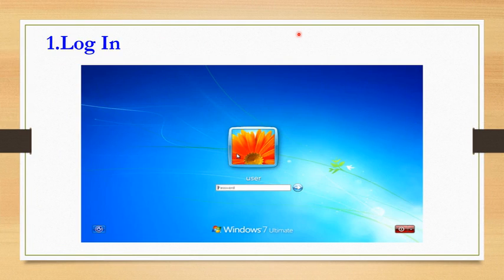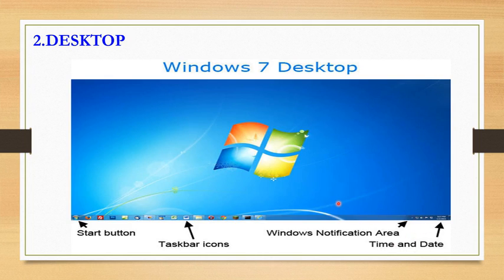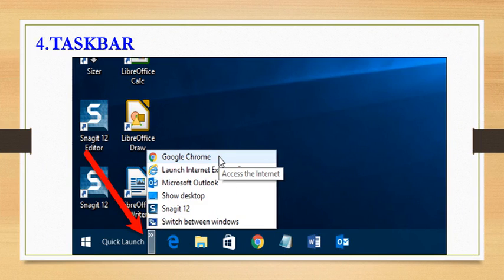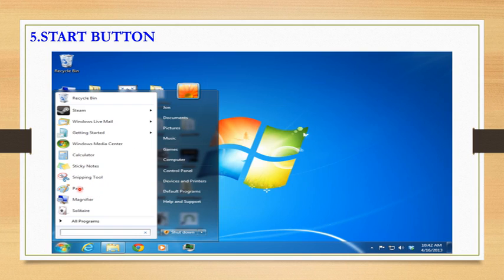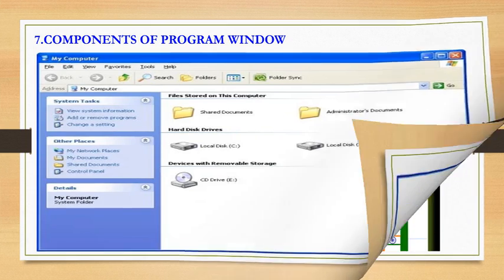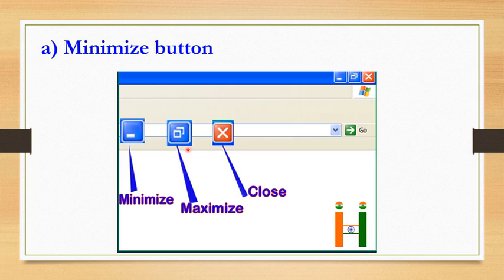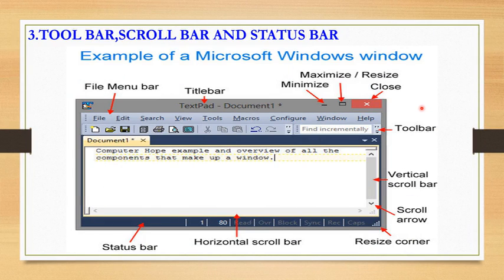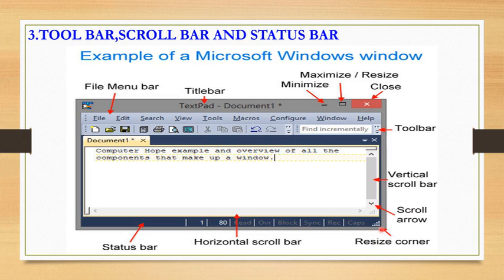Lesson 2 Operating Systems Os Lp 2@